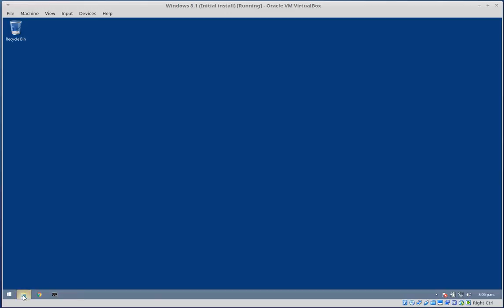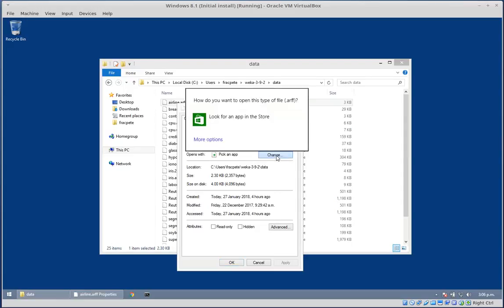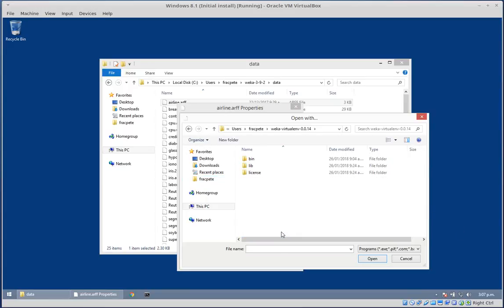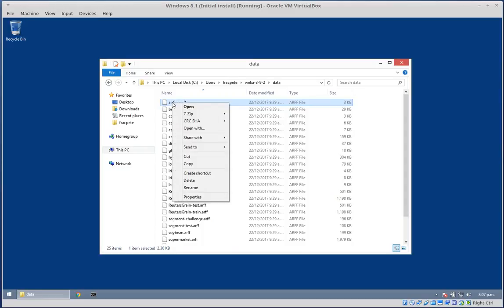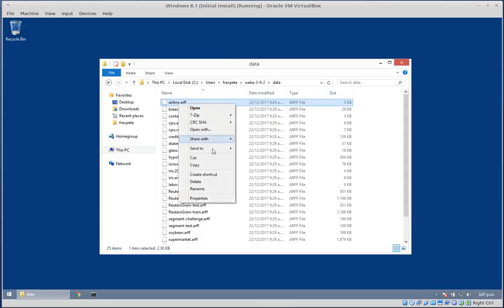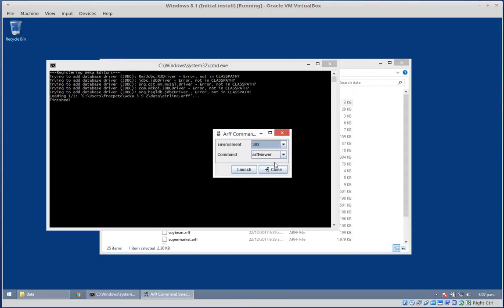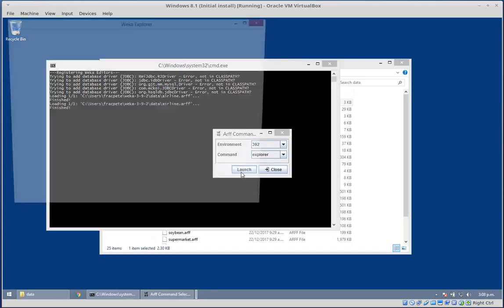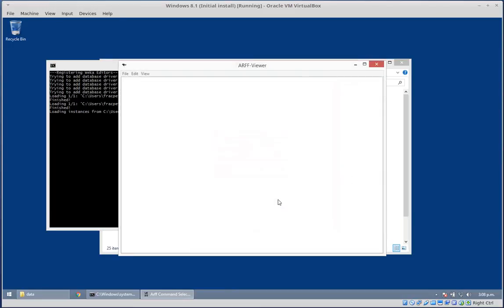weka-virtualenv - ARFF file assocation (Windows)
Shows how to associate ARFF files with the Weka virtual environment tool.